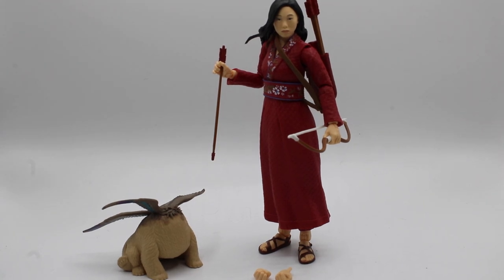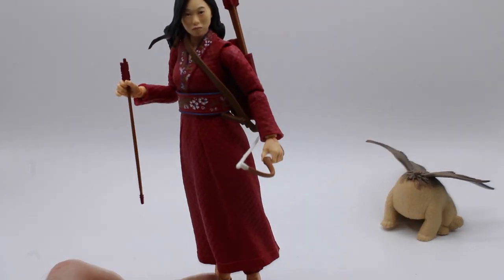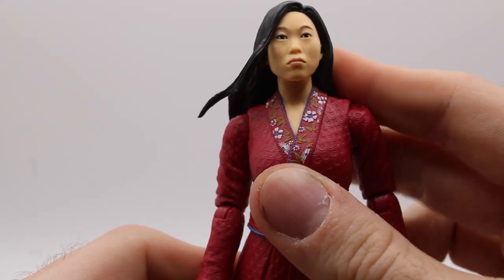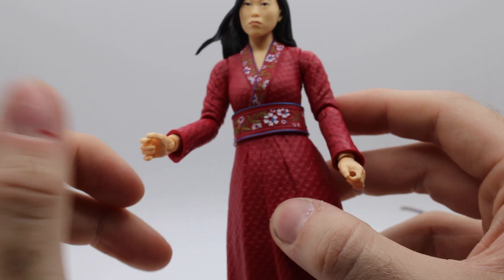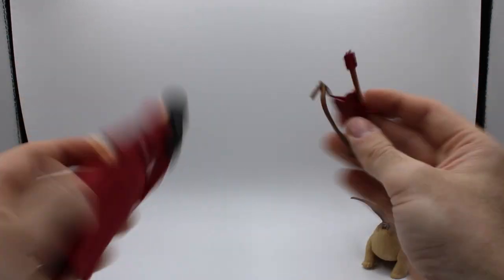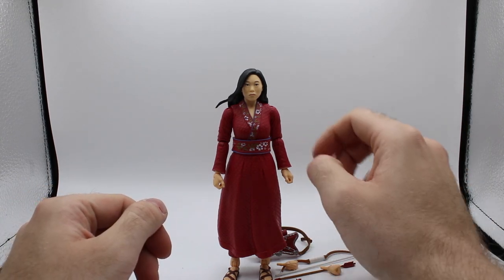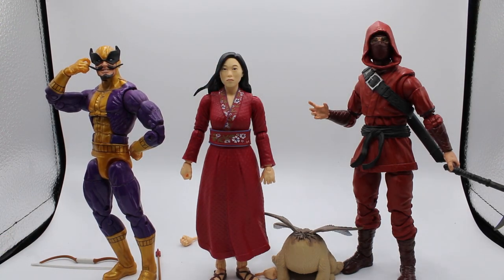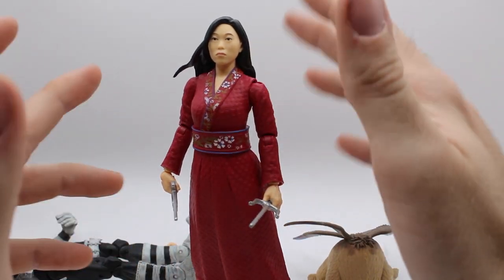Marvel Legends (Target Exclusive) Katy & Morris Review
I've decided to start reviewing toys --er, I mean, action figures!
I've been collecting various action figures and toy lines for the past 6ish years and I figured I may as well find a way to monetize my hobby!

* Links - My Comic - DESTRUCTO BOY and Other Exciting Tales!